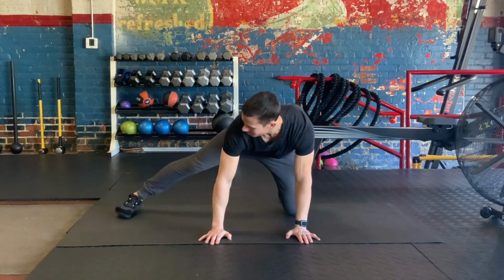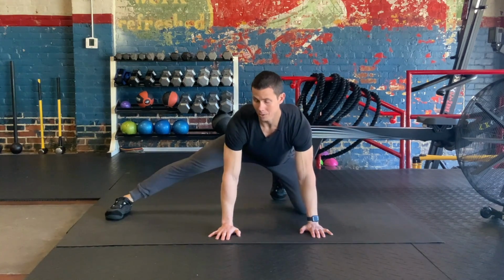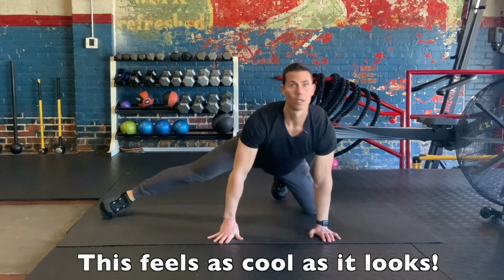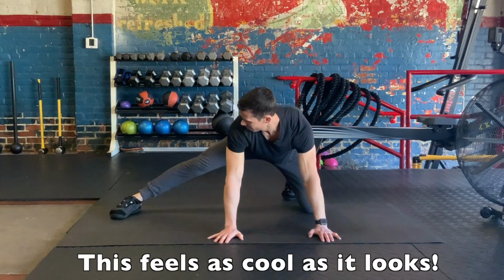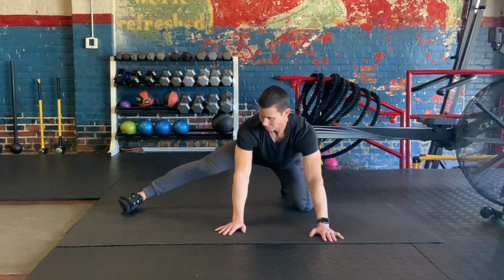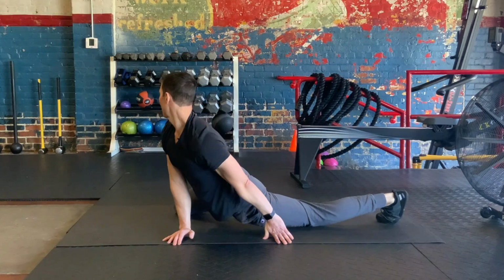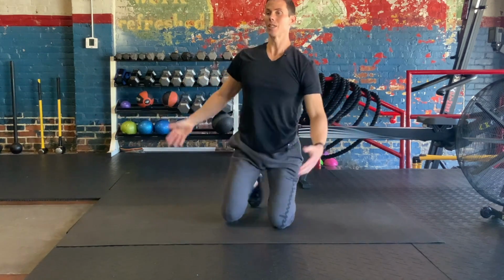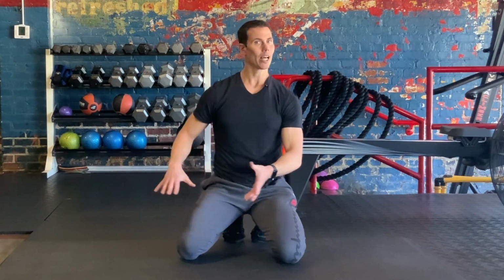Soothe Your Adductors and Restore Your Hips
In this video, Tim demonstrates your new favorite way to rock. This is one you will LOVE. It is great for the hips and so much more...